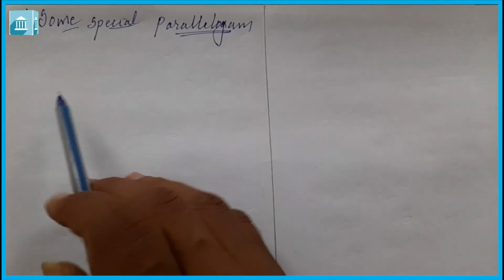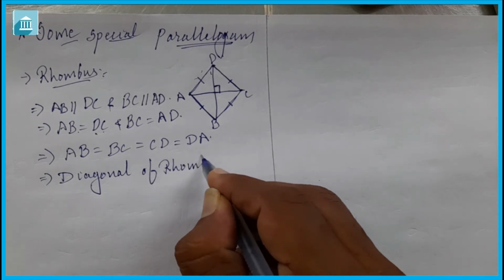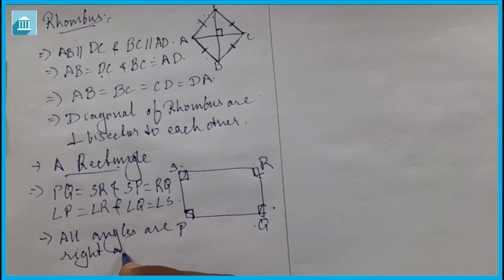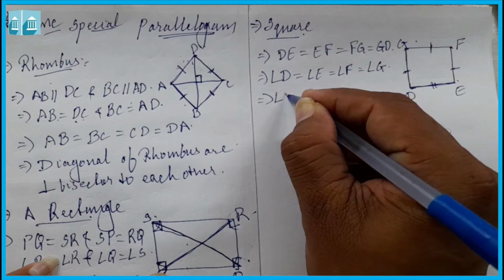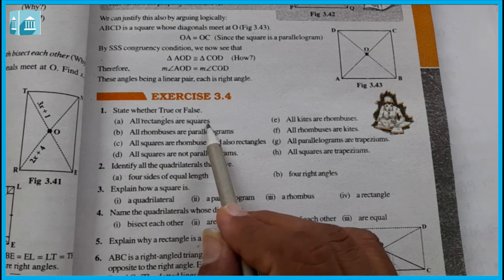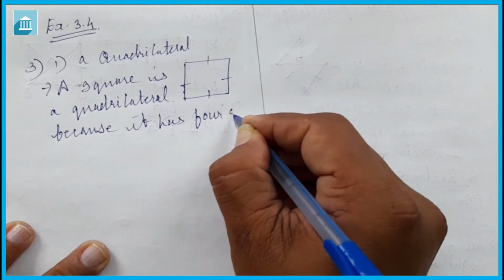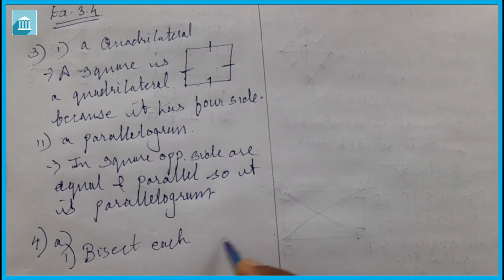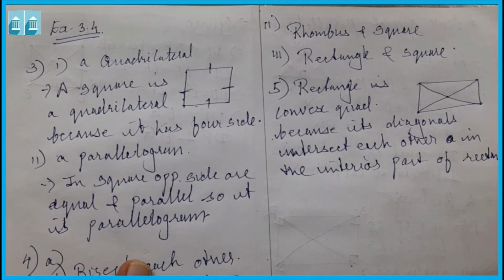Grade - 8 : Maths : Chapter 3, Exercise 3.4